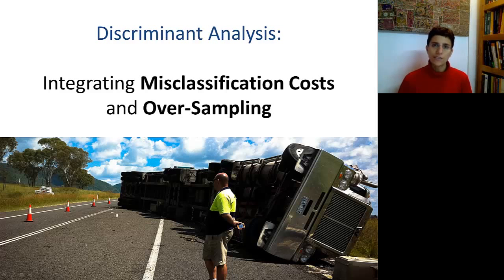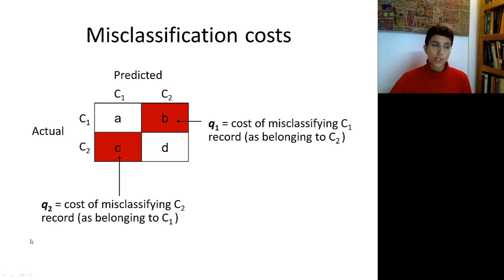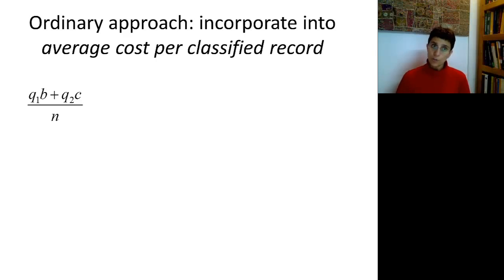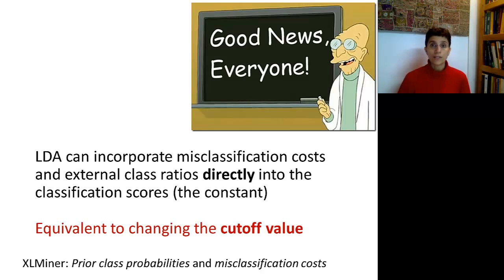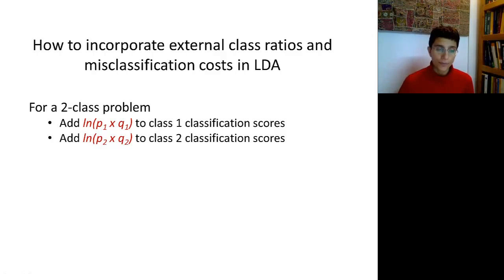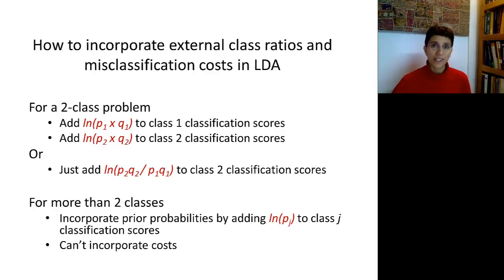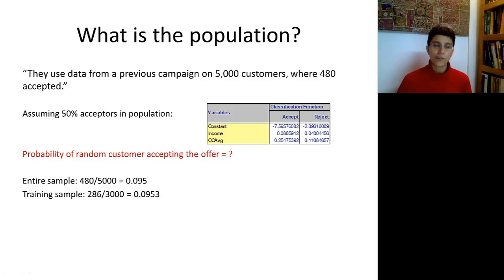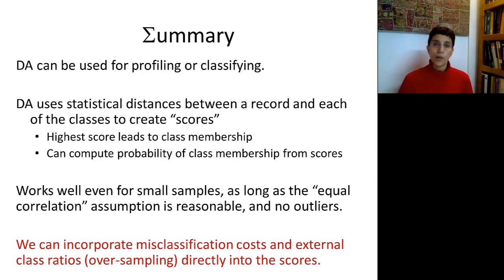Discriminant Analysis: Misclassification costs and over-sampling (Part 3)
Misclassification costs; Over-sampling and "distorted" samples; Average cost per classified record; Incorporating external class probabilities into classification functions; Incorporating misclassification costs into classification functions; Effect of external class probabilities and misclassification costs on classifying new records

Here is the complete list of the videos:

• BADM 1.1: Data Mining Applications
• BADM 1.2: Data Mining in a Nutshell
• BADM 1.3: The Holdout Set
• BADM 2.1: Data Visualization
• BADM 2.2: Data Preparation
• BADM 3.1: PCA Part 1
• BADM 3.2: PCA Part 2
• BADM 3.3: Dimension Reduction Approaches
• BADM 4.1: Linear Regression for Descriptive Modeling Part 1
• Neural Networks: Part II
• Discriminant Analysis: Statistical Distance (Part 2)